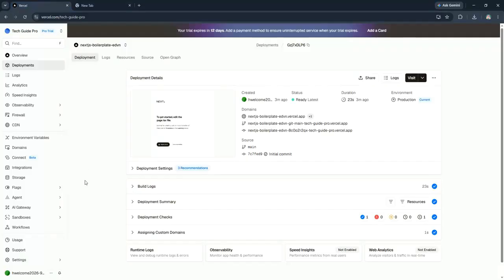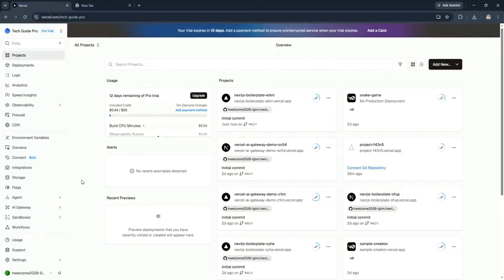How to Master Vercel Labs Agent Skills - Beginners Guide 2026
Learn how to master Vercel Labs Agent skills.

This comprehensive tutorial will guide you through the essentials of Vercel Labs Agent, helping you enhance your development workflow and optimize your deployment processes. You’ll discover techniques to effectively utilize Vercel's features, understand advanced configurations, and streamline your projects. By the end of this tutorial, you'll have the skills to leverage Vercel Labs Agent to its fullest potential, making your development experience smoother and more efficient.